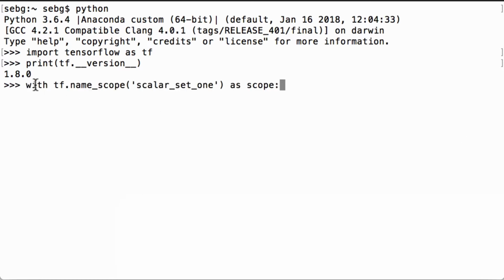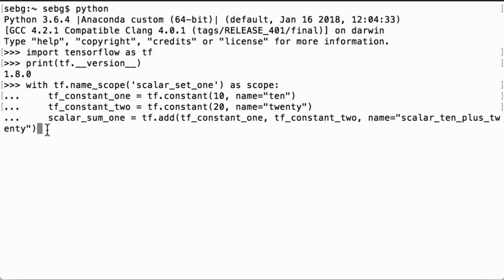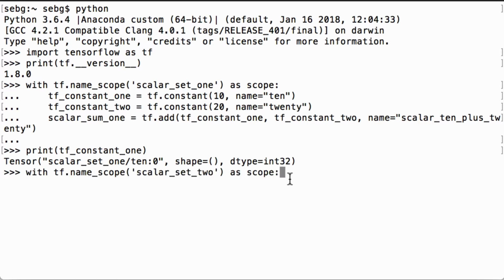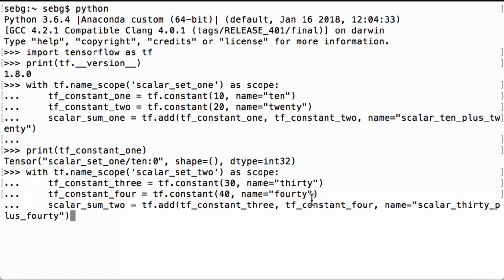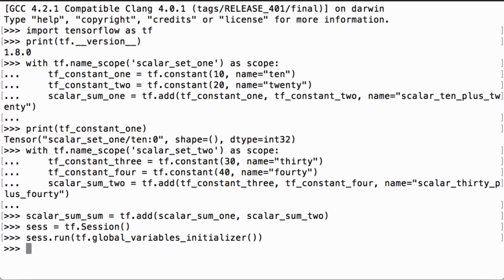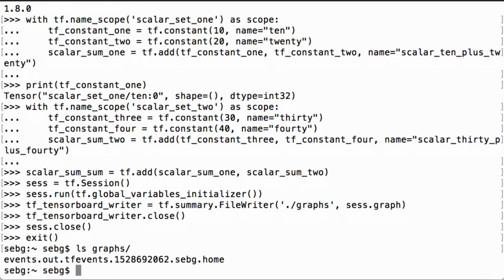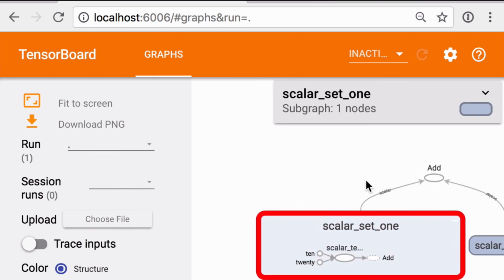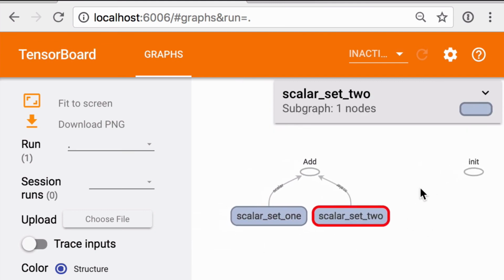Create TensorFlow Name Scopes For TensorBoard - TensorFlow